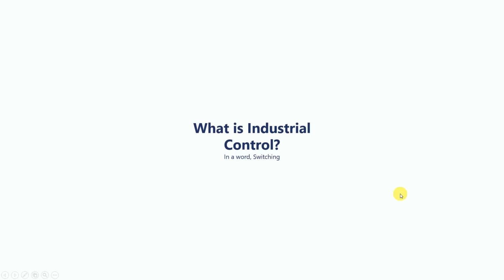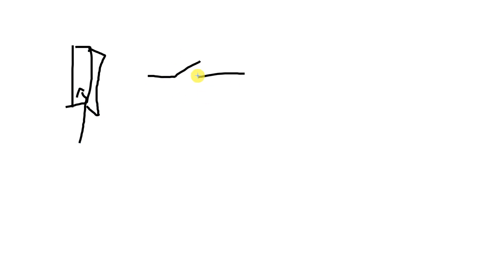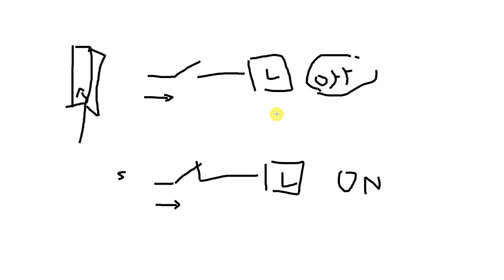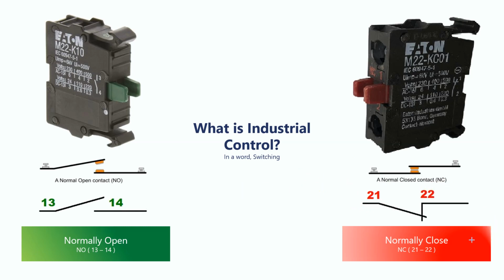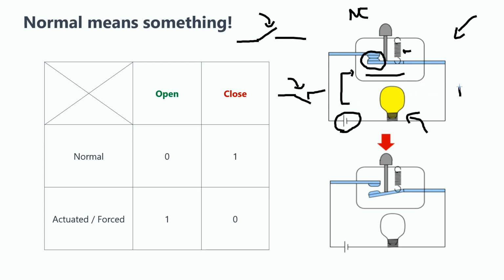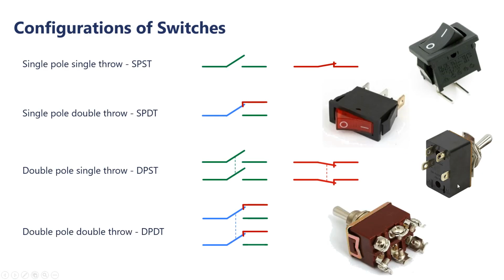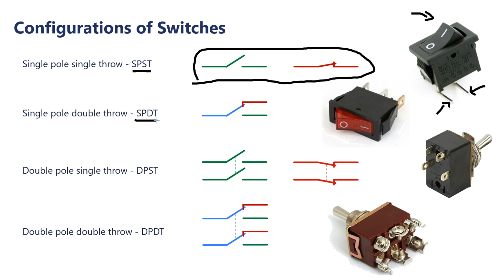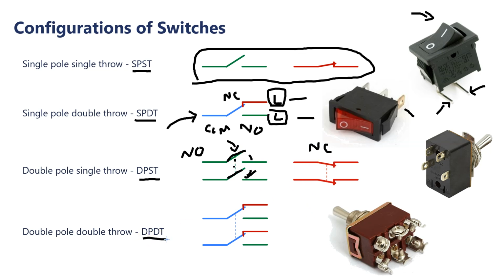Industrial Switching (NO vs NC) - Let there be control!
An introduction to industrial control. In this series we are going to have the overview of all electrical equipment that makes the industrial processes and mass production possible.

This is video 1 of the series, in which we discuss the most basic element of industrial control, "SWITCHING".
Contents of this video includes:
- NO vs NC
- Normal vs actuated
- Configurations / types of switches

These switches are the reason for the functioning of industrial plants, they start and stop the machines, when these switches are paired up with smart elements such as measurement, time, counts and sequences; they can work up wonders.